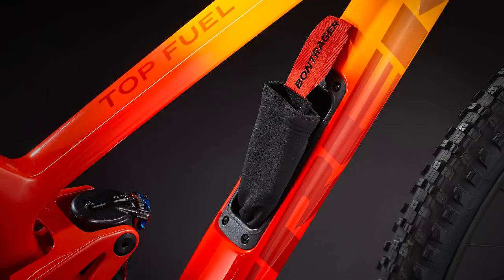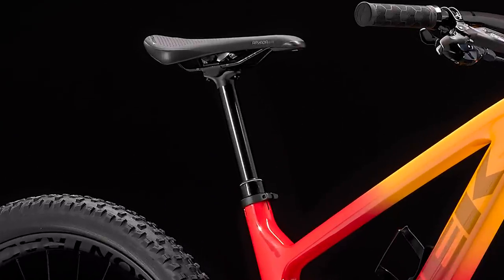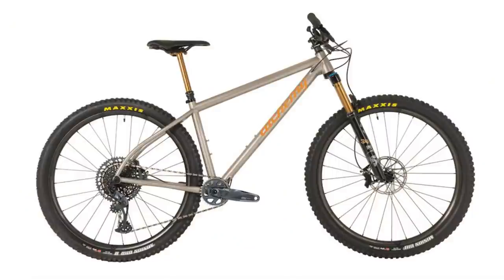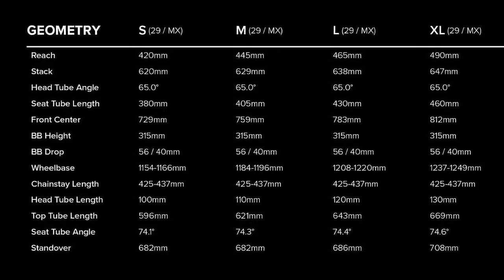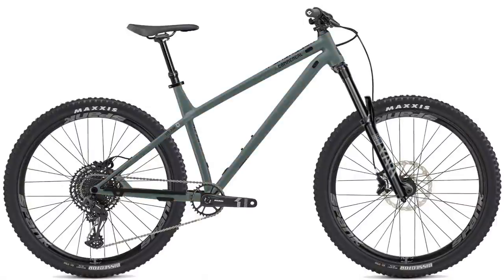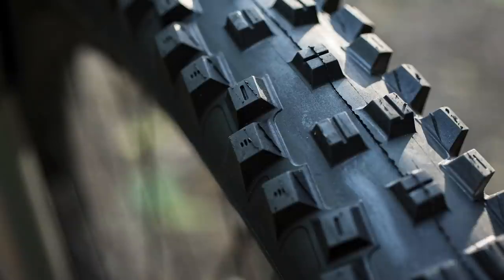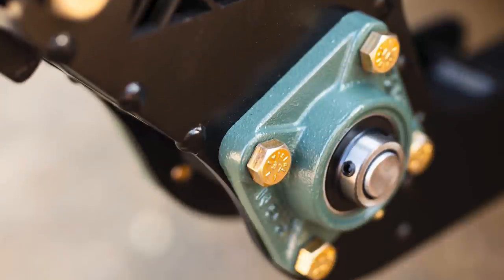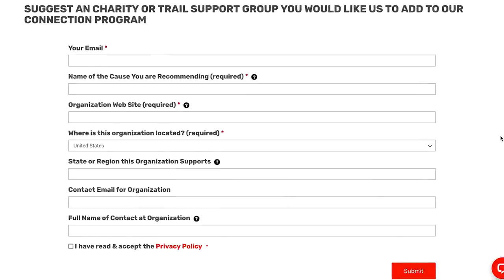4 New Mountain Bikes and 2022 Gear Updates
The 2021 Sea Otter Classic kicks off this morning. As one of the biggest cycling festivals in the country, new bikes, products and gear are shown off. We get a jump on some of the things that may be seen there.

Video Contents
0:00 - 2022 Trek Top Fuel
1:25 - Alchemy Argos Ti Hardtail
2:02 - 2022 Santa Cruz Chameleon
2:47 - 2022 Commencal Meta AM HT
3:31 - WTB Tire Updates
4:28 - RubiconEP Corral Rack
5:20 - Stan's Connection